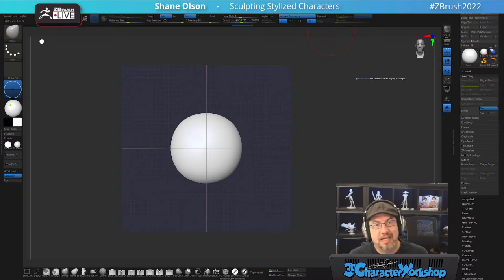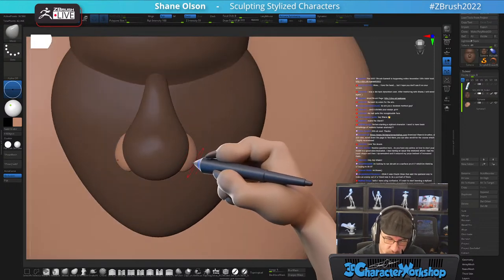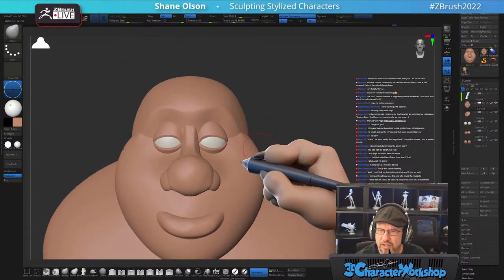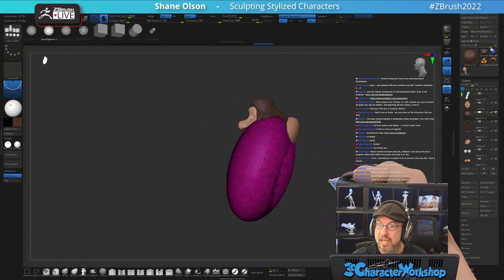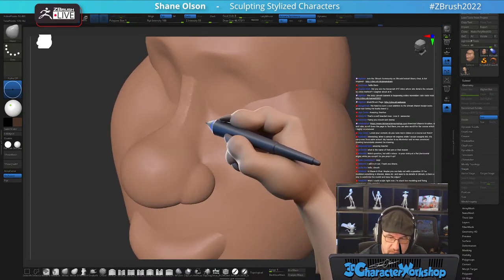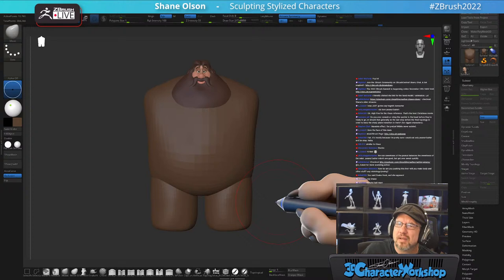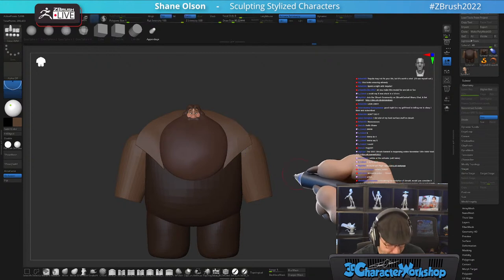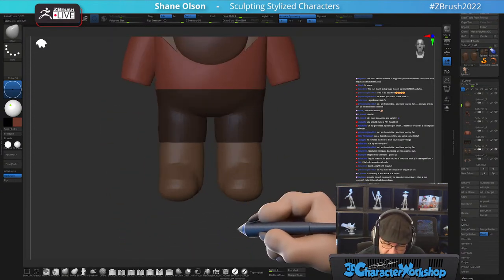Sculpting Stylized Characters – Shane Olson – ZBrush 2022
ZBrush 2022 Now Available!